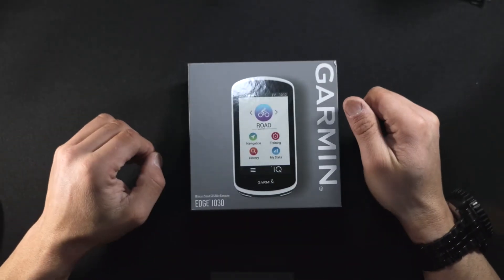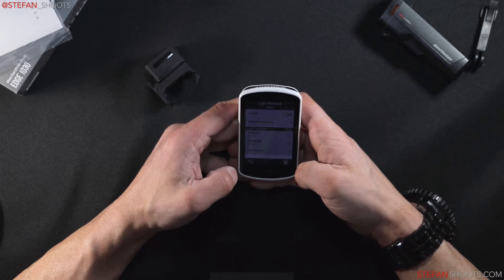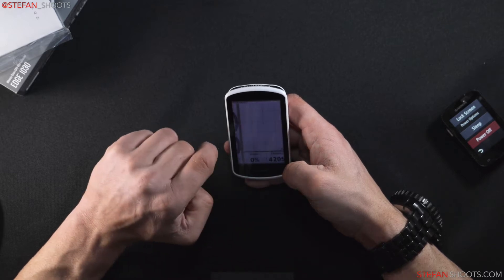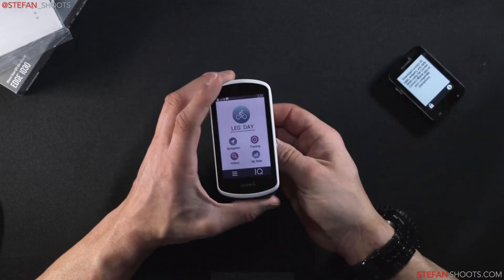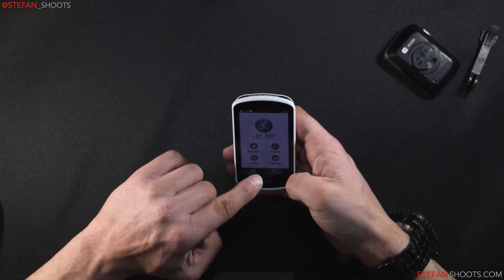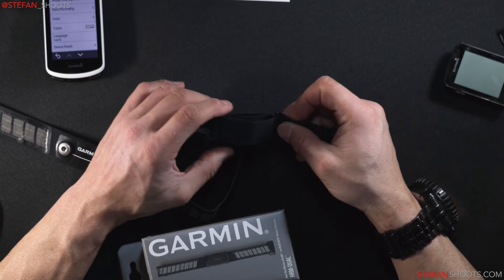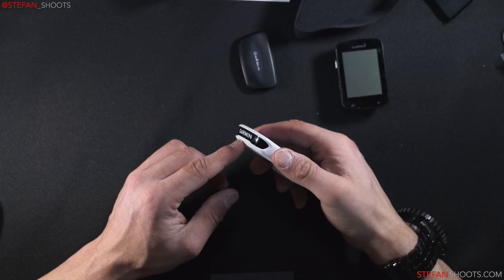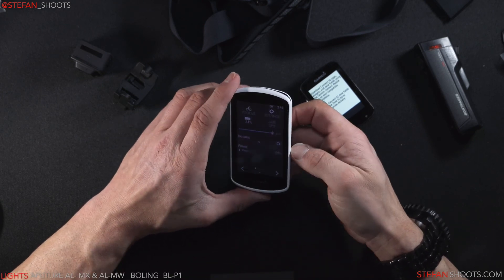GARMIN 1030 EDGE REVIEW! JUST BUY IT ALREADY!!!!!!!!! CANON EOS R RF 24-105 f4 4k 24fps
THE BEST GARMIN CYCLING COMPUTER!

AMAZON GARMIN 1030 (GARMIN ONLY)

GARMIN HRM HEART RATE MONITOR

GARMIN HRMM AND 1030 BUNDLE

GEAR USED

Canon EOS R Mirrorless Digital Camera RF 24-105mm f4.0

ZOOM H6

ZOOM SSH-6 Stereo Shotgun Microphone Capsule

BOLING BL-P1 Pocket LED Video Light

Aputure AL-MW LED Video Light Waterproof 5600K

Aputure Amaran AL-MX LED Video Light

SIRUI 3T-35 Table Top/Handheld Video Tripod with Ball Head - Red

SIRUI AM2-Series AM-223 ProfiLegs Carbon Fiber Mini Tripod with B-00K Ball Head (Black)

Manfrotto 190 Go! M-Series Aluminum Kit 4-Section with 3-Way Head